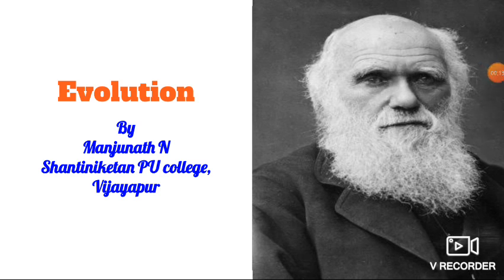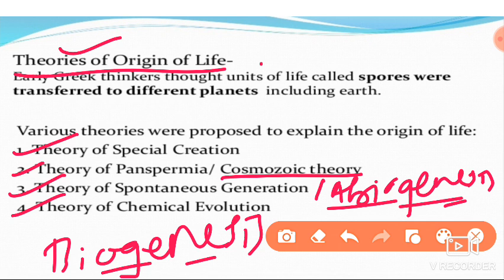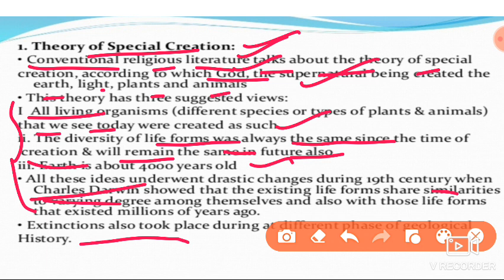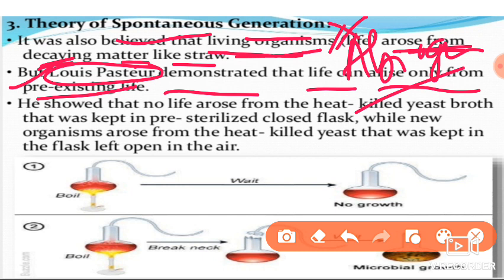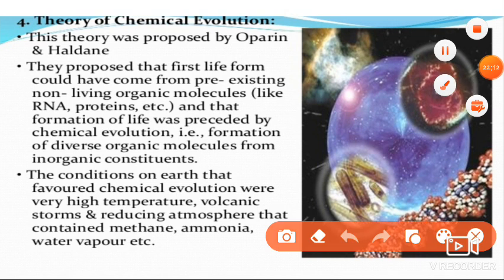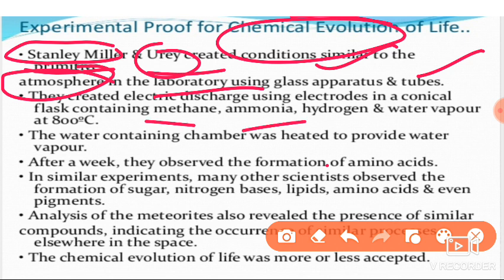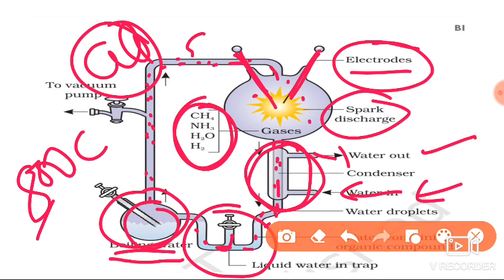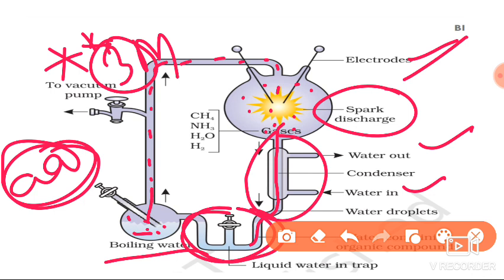Chapter-7 Evolution, theories of origin of life, Urey Miller experiment